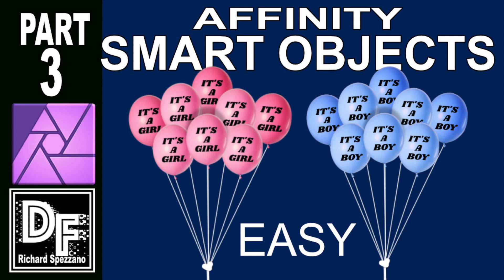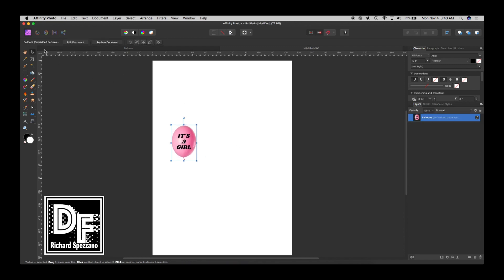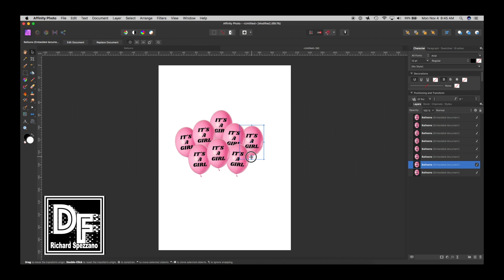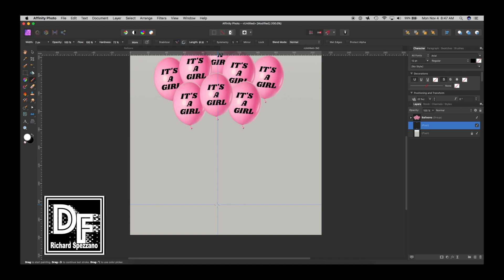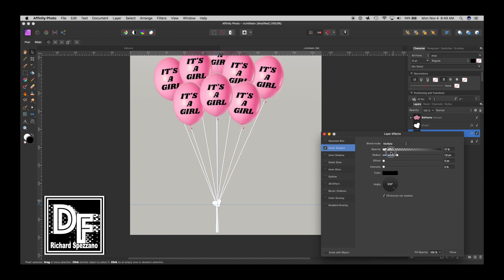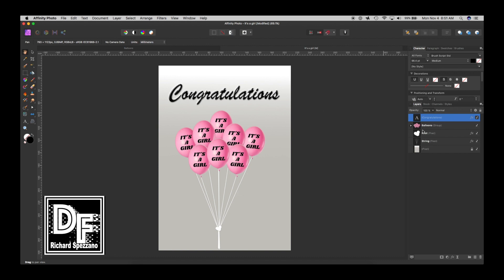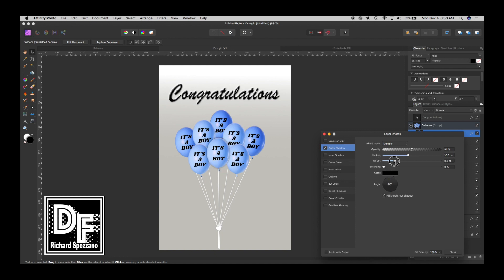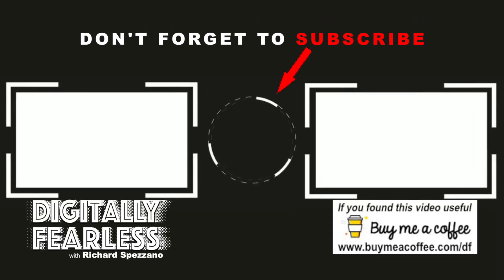Part 3 smart objects Affinity Photo tutorial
In part 3 of my Affinity Photo smart objects series I show how easily a graphic could be changed while the adjustments to them are preserved. This is great for mock ups.